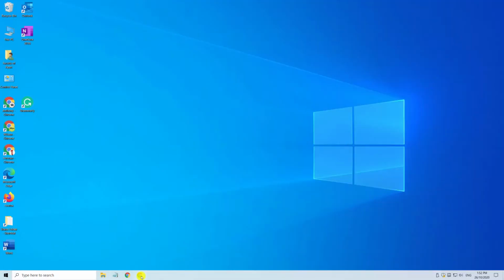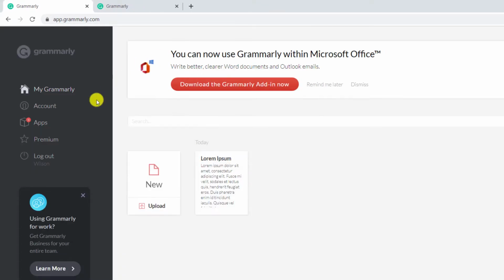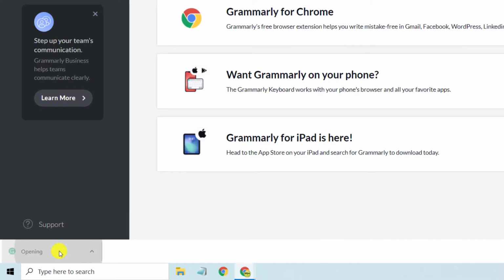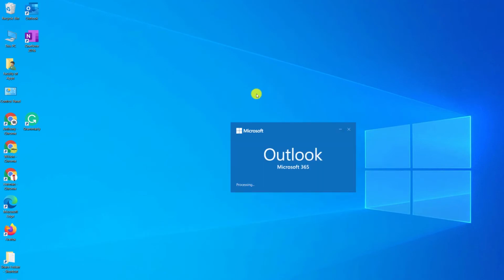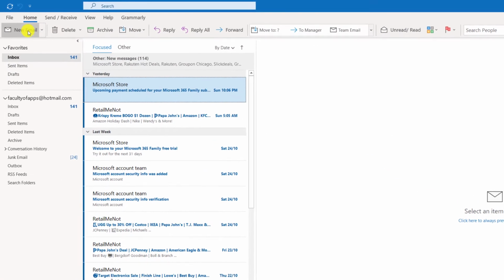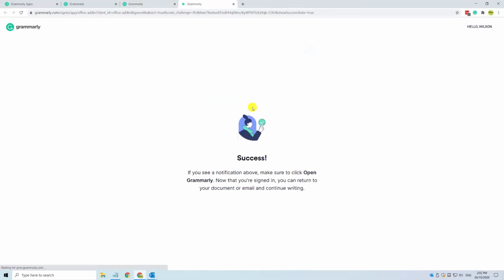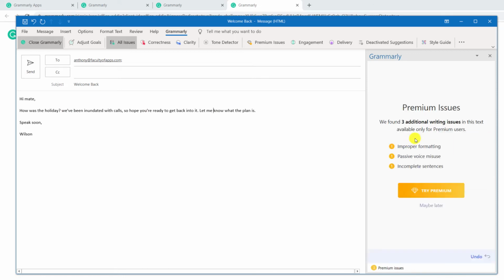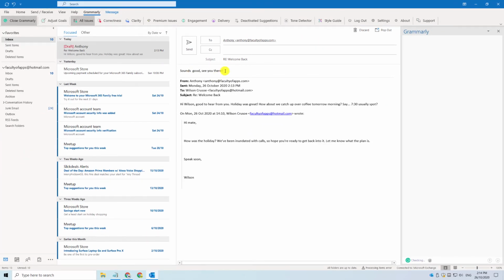How To Install & Use Grammarly in Outlook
In this video I'll show you how to install and use Grammarly for Microsoft Outlook.